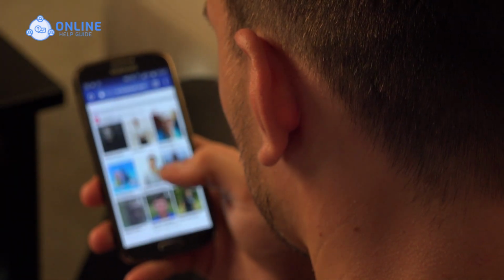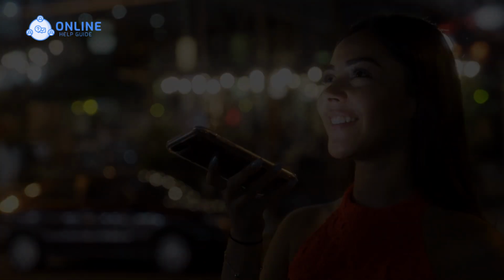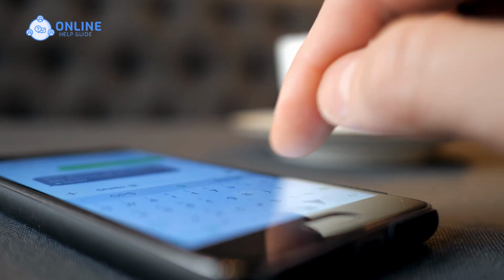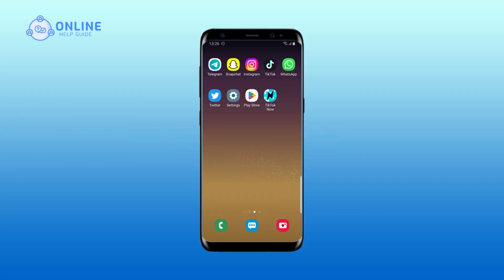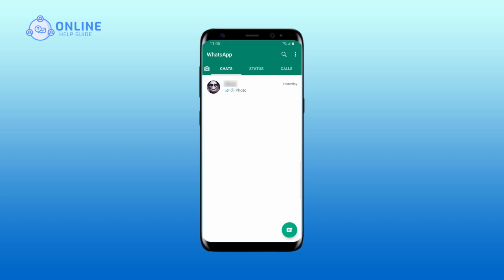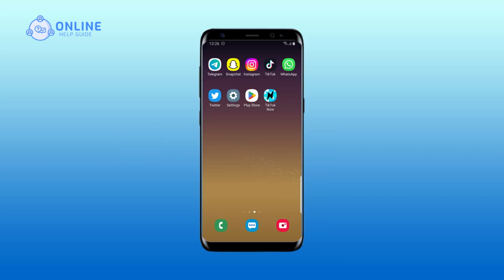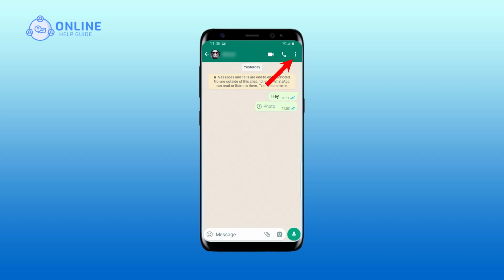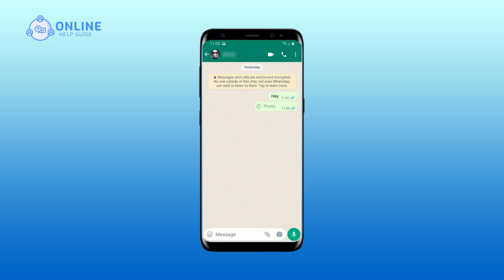How to Mute Someone on WhatsApp | WhatsApp Guide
Need a break from notifications from a specific contact or group on WhatsApp? This video tutorial will demonstrate how to mute someone. By following our step-by-step instructions, you can temporarily silence notifications from the selected contact or group, giving you some peace and quiet. Watch this video and learn how to mute someone on WhatsApp.